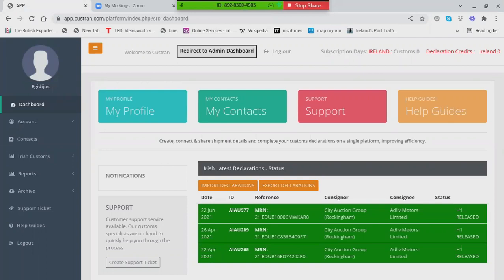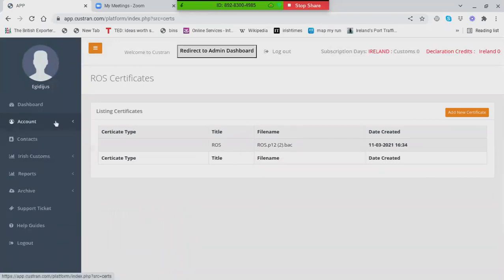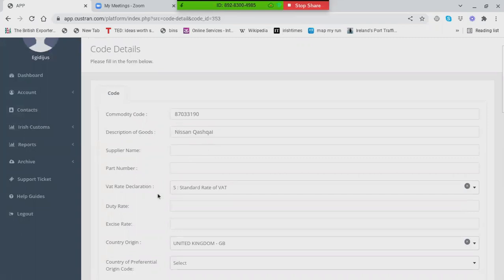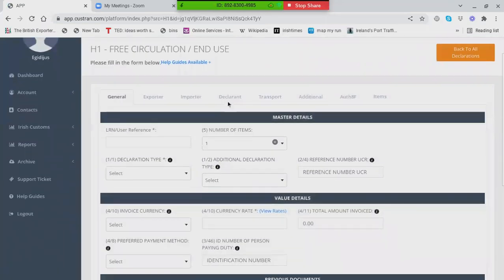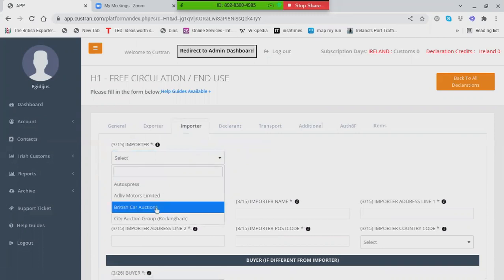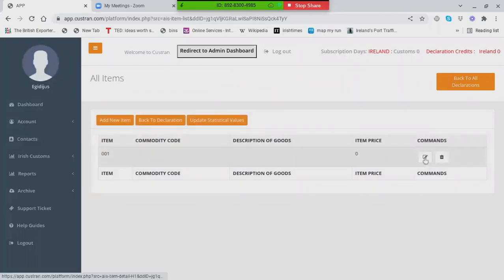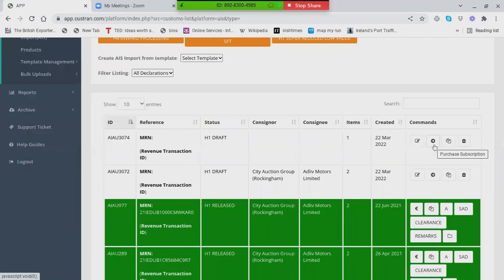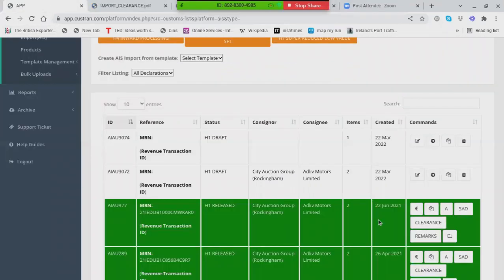Custran Irish Import Declaration Demo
Customs import declaration